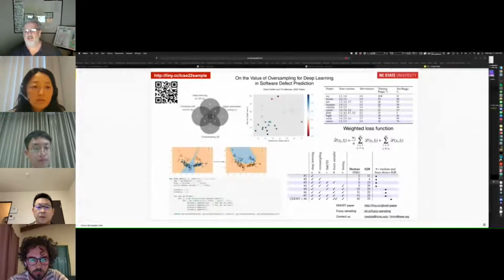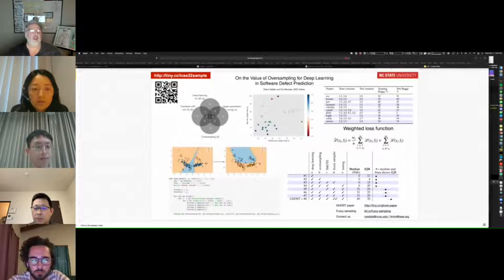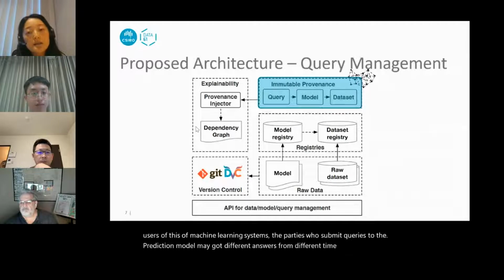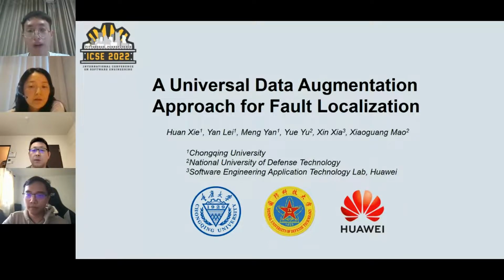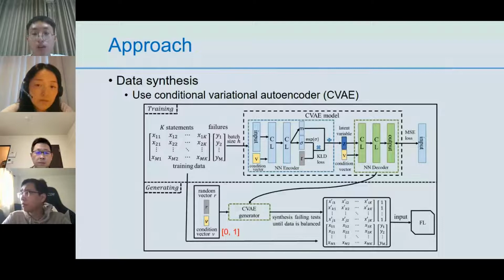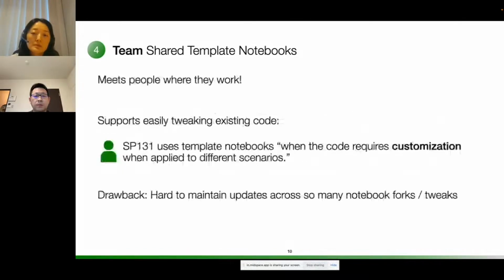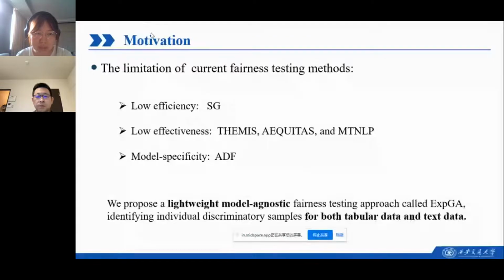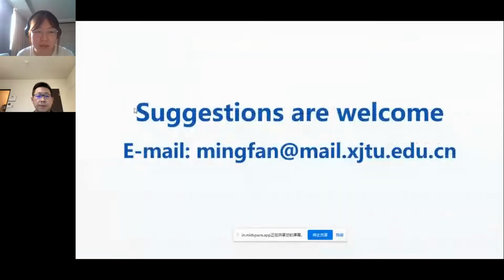Machine Learning with and for SE 7